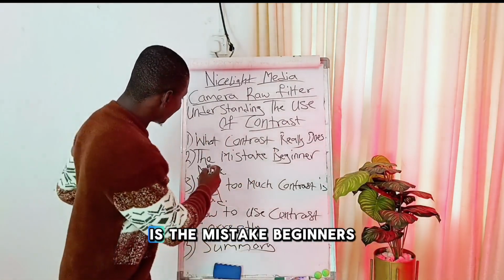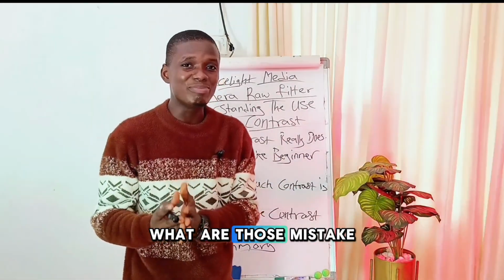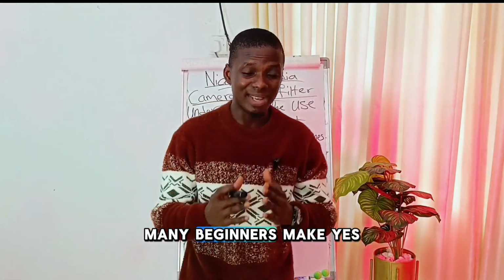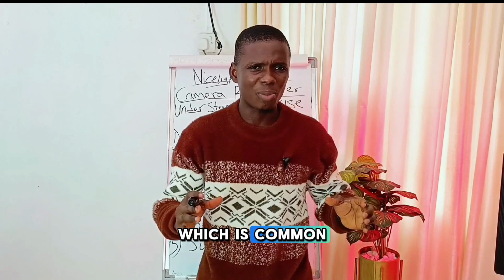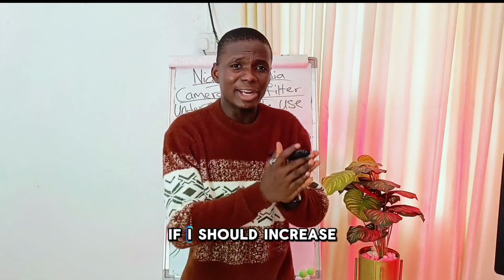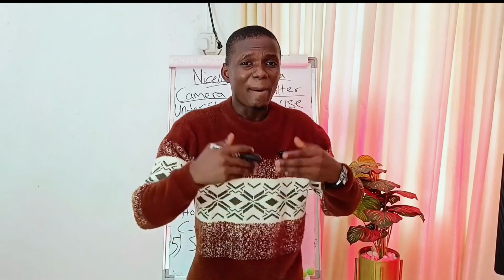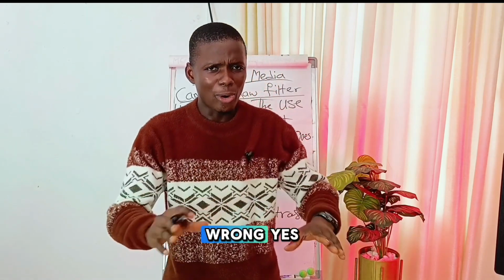How contrast affects highlights and shadows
In this video, we focus on the theory of contrast in photography and photo editing.

Many editors use contrast without truly understanding what it does to an image. In this lesson, I explain:

What contrast really means
Why too much contrast damages skin tones
Common mistakes beginners make when adjusting contrast

This video is theory-based, and it prepares you for the practical contrast session coming next in our Camera Raw Filter training series.

If you understand the theory first, your practical editing will improve faster and look more professional.

Beginner photographers
Beginner photo editors
Anyone learning Camera Raw Filter

About Us
You are welcome to Nicelight Media.
We specialize in photo editing, retouching, and photography education, helping creatives improve their skills.

Stay updated with our latest tools, tutorials, and offers.

This is Nicelight Media see you in our next session.